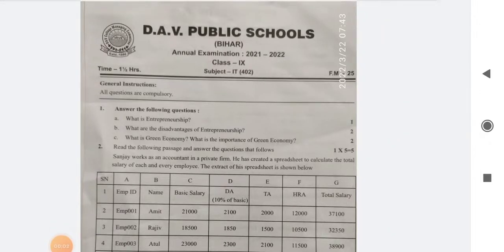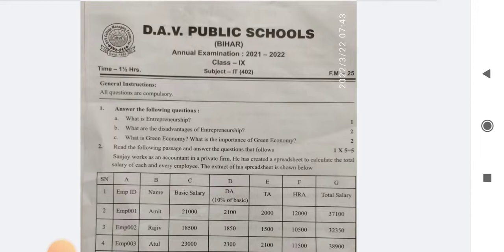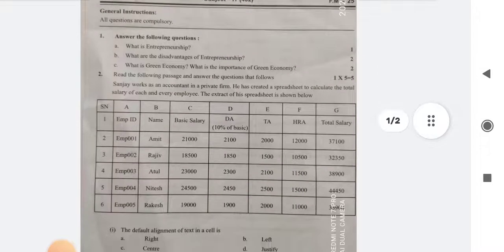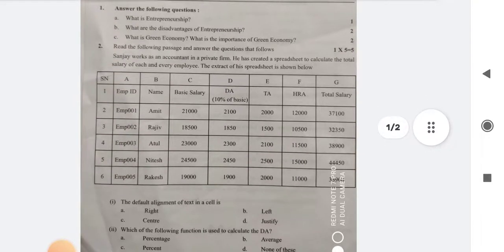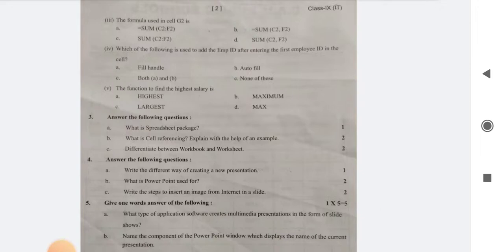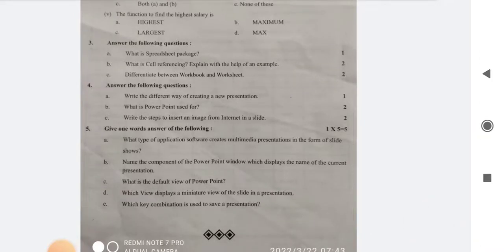D.A.V school, class 9th, Question paper of computer, Annual examination 2021-22 😱😱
CBSE,DAV School, class 9th, Question paper of computer, Annual examination 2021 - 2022